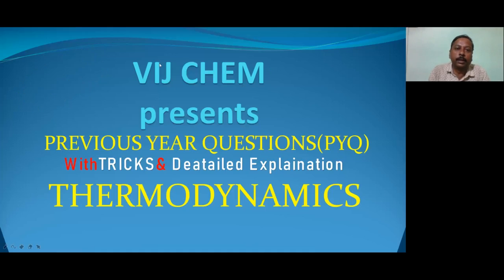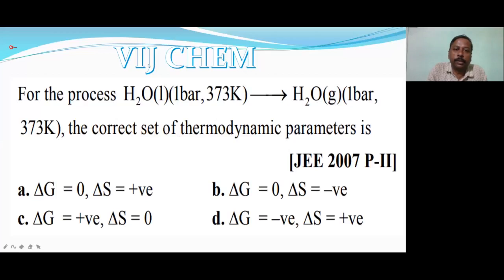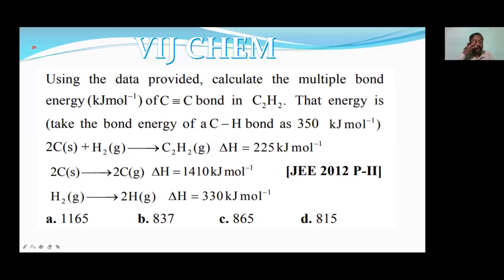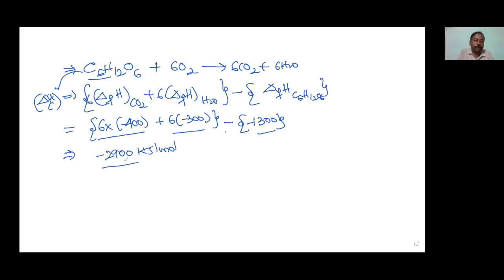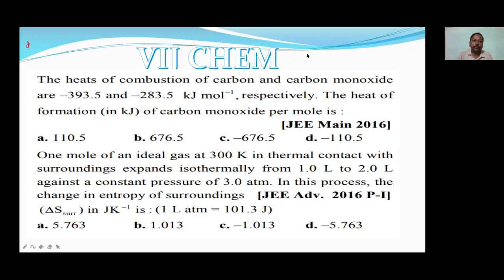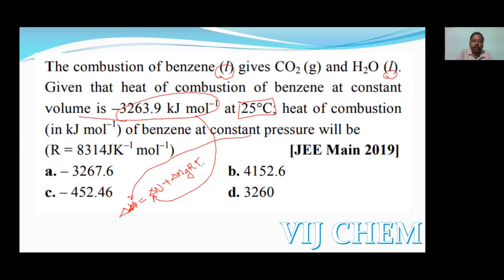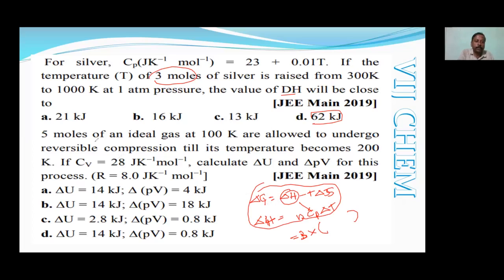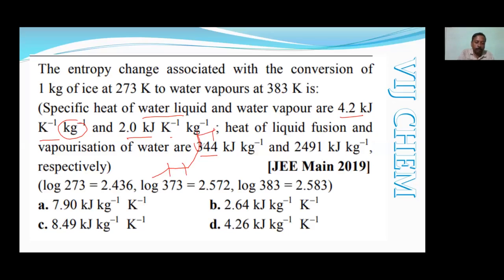PYQ'S SERIES (PREVIOUS YEARS QUESTIONS) THERMODYNAMICS SOLVED WITH TRICKS,DETAILED SOLUTIONS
PYQ'S SERIES
(PREVIOUS YEARS QUESTIONS)
THERMODYNAMICS
SOLVED WITH TRICKS,DETAILED SOLUTIONS

PYQ Revision series  for JEE & NEET | Class 11 Chemistry (physical) | Thermodynamics & Thermochemistry

This PYQ revision Series is for all JEE & NEET Aspirants for quick revision of Chemistry Concepts Through Previous years Questions and exam memory maps.
All exams (JEE Mains&Advanced, NEET&AIIMS) Concepts are explained for the topic Thermodynamics & Thermochemistry l. All exam Questions are Analysed by VB sir in this video.
VB sir made detailed solutions to All questions of Thermodynamics & Thermochemistry  in such a way that Students can make add on SHORT NOTES while watching this video which helps them in Strong Revision of topic.

For Detailed coverage of all Concepts of
Class 12 Chemistry in Chapter of Thermodynamics & Thermochemistry  watch all concept videos through play list link: